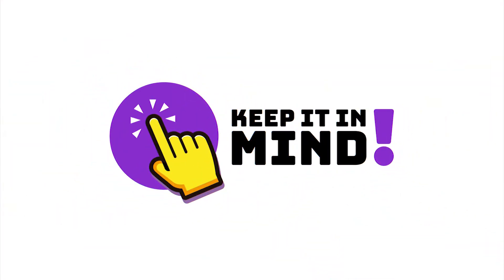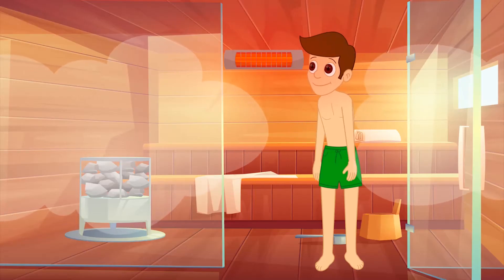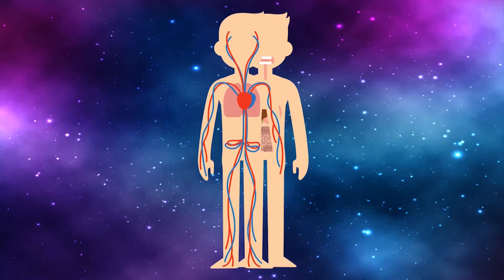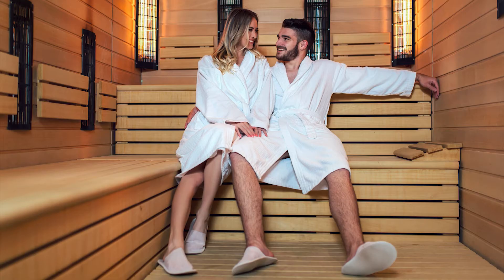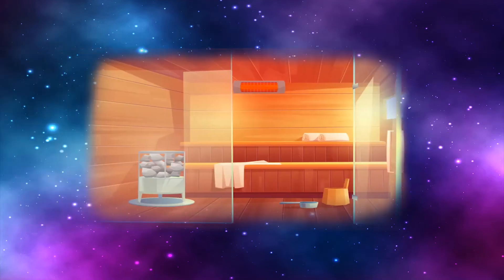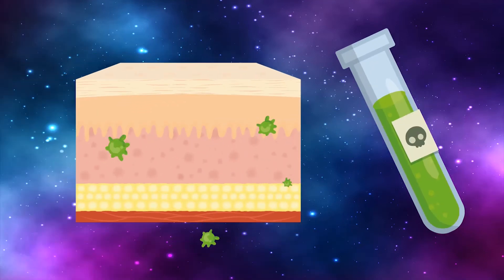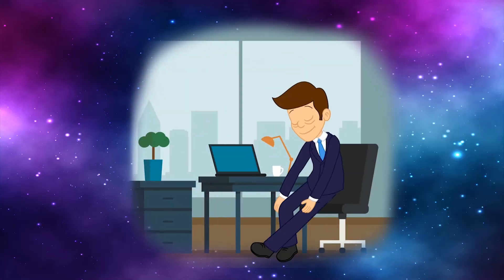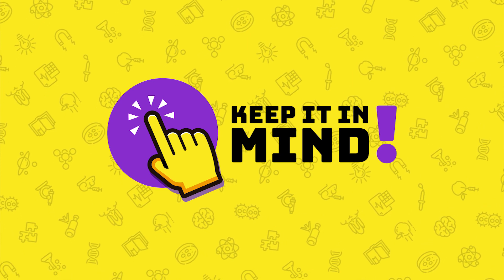Benefits of infrared sauna! | Interesting to know | Keep it in mind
Sauna, is an indispensable option for those who are fond of pleasure and like to improve their health. Unlike the traditional sauna, the infrared sauna is a system that does not heat the air around the person. The infrared sauna, which uses direct infrared lamps to warm the body, is useful because it is a healthy and safe option.

This unique technology has many other benefits.

1. Strengthens the immune system
Infrared sauna, which stimulates the white blood cells clustered in our vessels, enables these cells to move actively. It strengthens the immune system as it ensures the correct functioning of the whole system.

2. Relieves pain
Infrared sauna reduces the symptoms of muscle and joint pain due to the heat it gives. Endorphin, a secretion produced by the body, is naturally secreted by infrared radiation and heat and helps reduce the effects of diseases such as calcification.

3. Helps to lose weight
The infrared sauna warms the body deeply thanks to its heat; the warming up of the body accelerates the burning of fat.

The traditional sauna method can reach from 5 to 6 mm,approximately 1 cm below the skin fat layer, while the infrared sauna acts up to 4 centimeters below the skin.

4. Helps protect your heart health
Infrared sauna helps to dilate blood vessels thanks to the deep heat that is found inside. Blood pressure regulates thanks to this expansion, which allows clean blood cells to circulate in all the vessels. Heat helps normalize heart rhythm.

5. Protects the health of your skin
Infrared sauna helps to protect your skin health by removing toxins from the body and the chemicals accumulated under the skin. It provides the elasticity of your skin while removing the harmful substances by perspiration.

6. Removes stress
During the infrared sauna, a slowdown in breathing occurs, muscles relax and blood vessels open. Thanks to the relaxation of the muscles and joints, the body naturally tends to calm down and move away from stress.

A study at the University of Western Sydney has proven that the infrared sauna will show its effect, especially when used regularly. Would you like to use it for 20 minutes 1 day per week, and see the benefits?

Keep in your mind; this is the right place of the information.